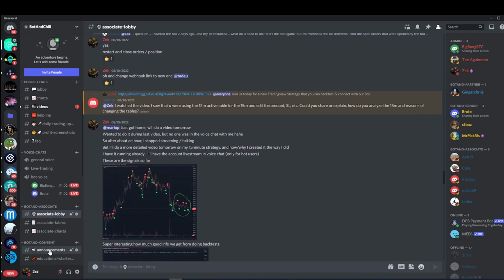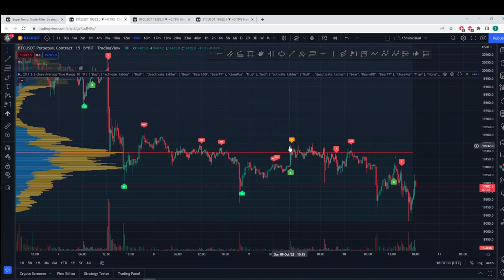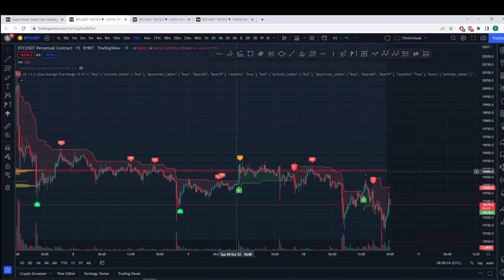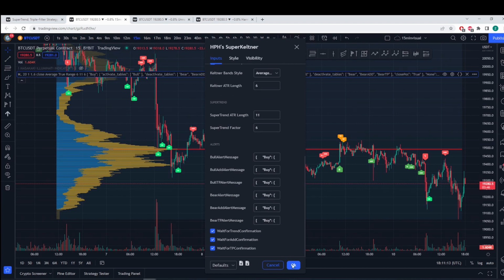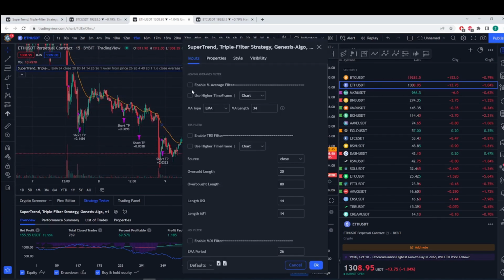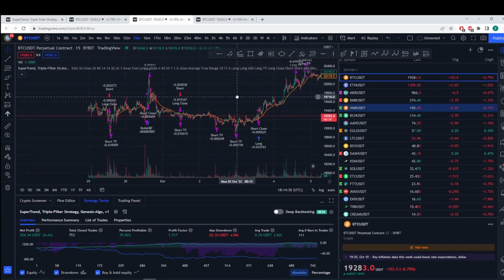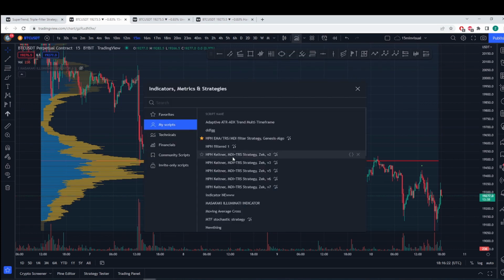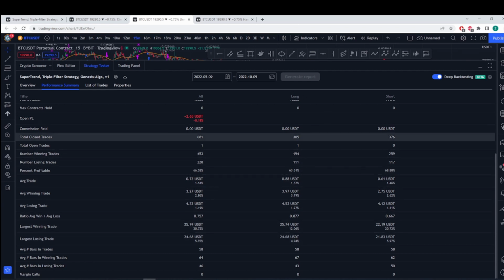70% Profitable, 100% of the time ! New Algorithm & Bot release